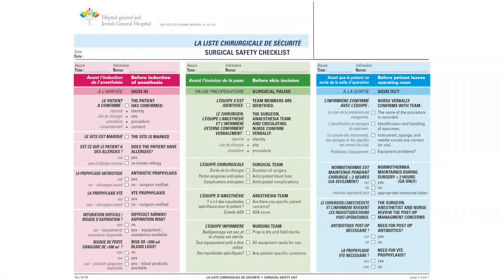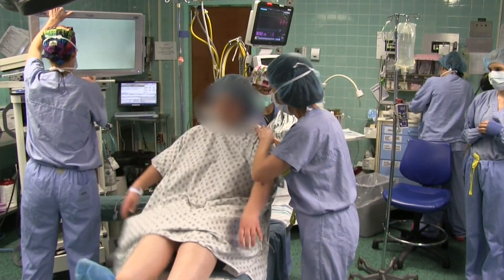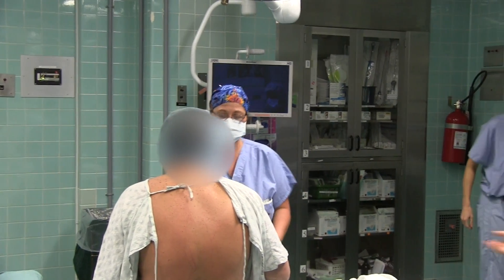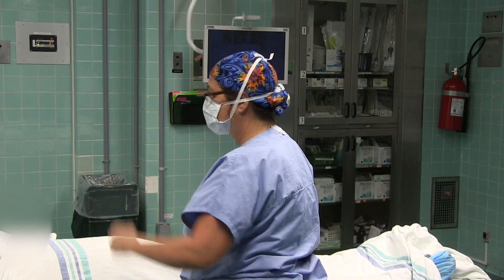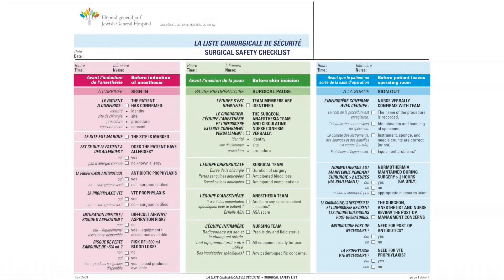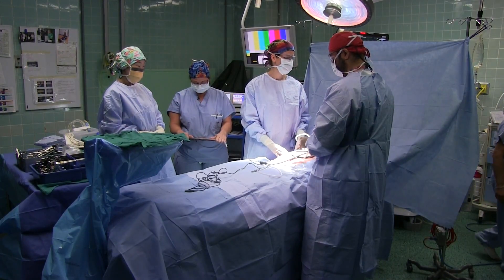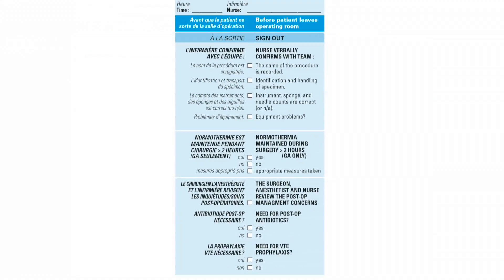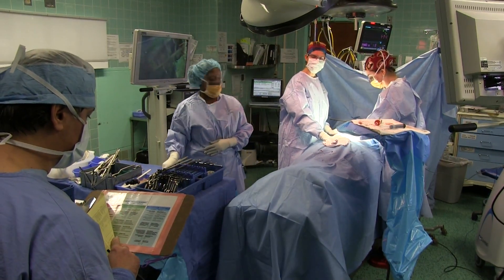Surgical Safety Checklist: Surgical Teaching Unit - McGill University - JGH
Live demonstration in the OR of how to correctly perform the Surgical Safety Checklist